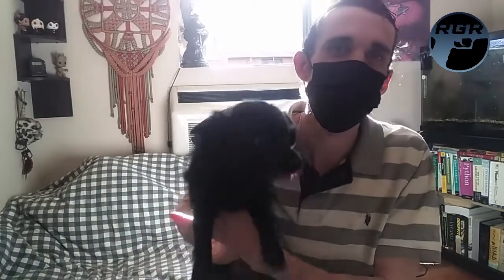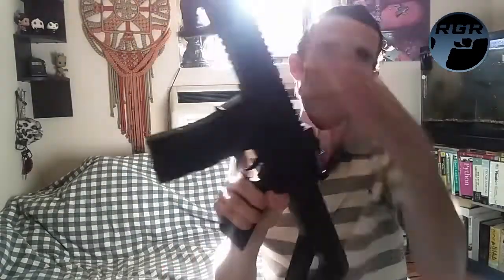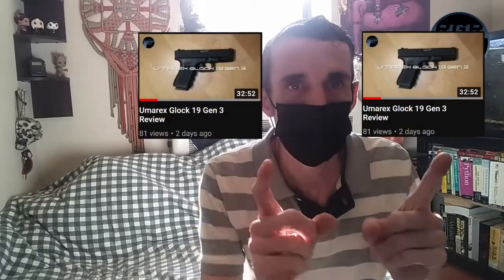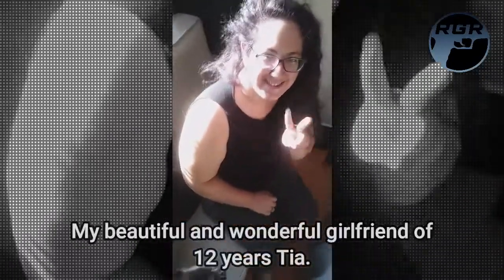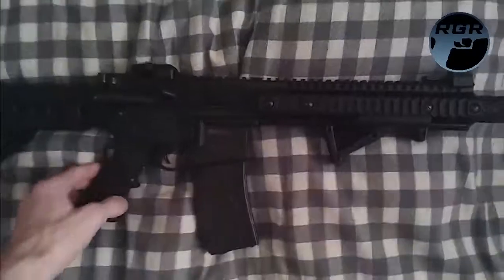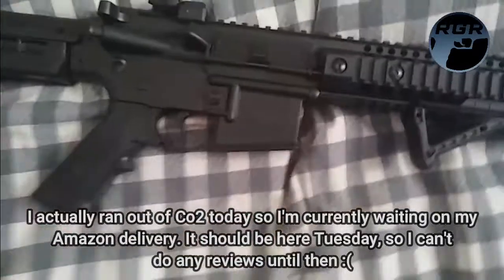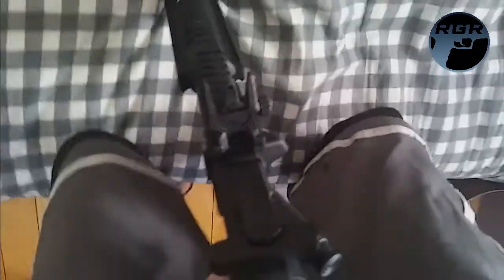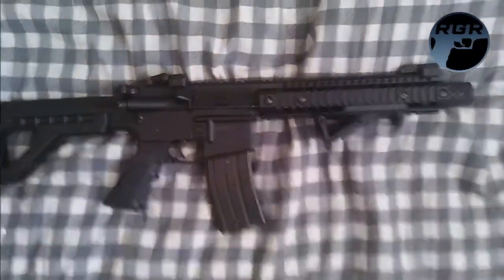Vlog #4 - My girl, my dog, my little ones and my DPMS SBR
I just wanted to introduce you guys to my girlfriend Tia who I have been happily with now for 12 years and to my dog Lady who I'm sure you hear all of the time in my videos lol So I figured I'd introduce her to you guys. I got my cats in there too.

I also just picked up the Crosman DPMS SBR Full Auto and wanted to show you guys. It is such a dope gun. I'm really happy with it and I think if you were looking to buy it you will be too. I guarantee it.

Anyway I hope you all have a great Sunday Night and I will see you in the next review everyone. Any thoughts? Stay cool everyone. ✌